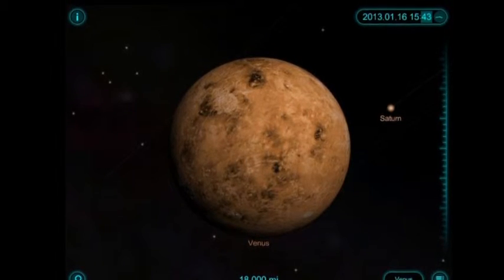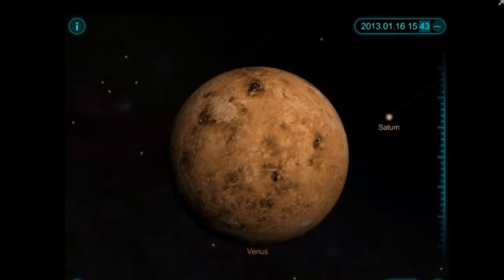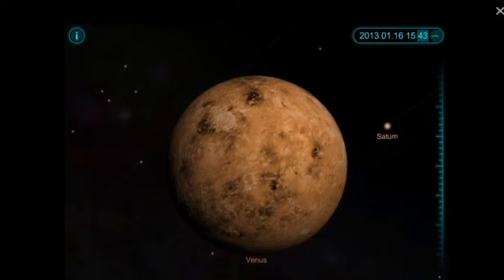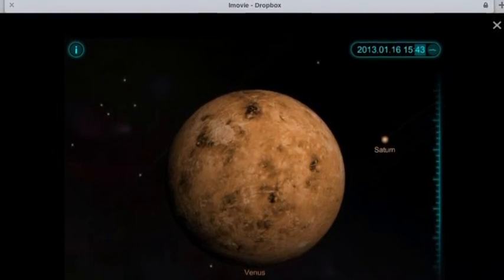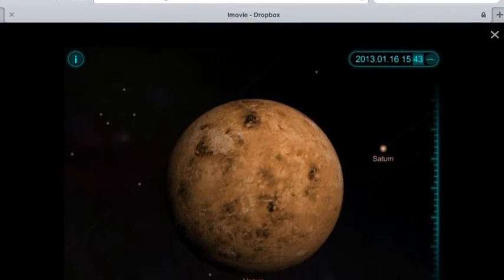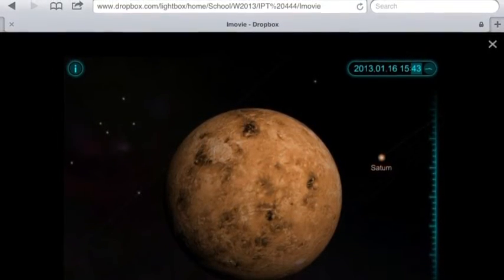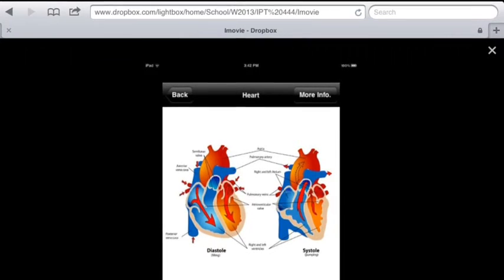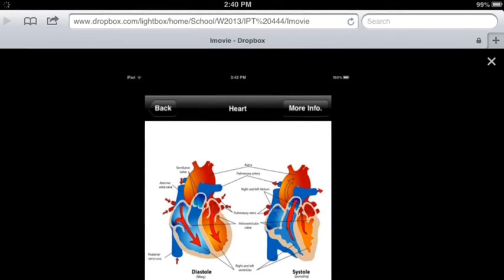Science Sensors And Models